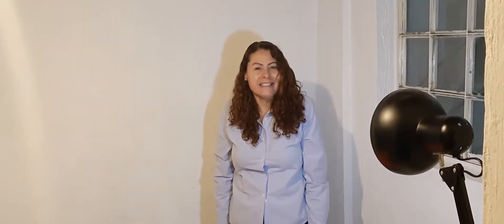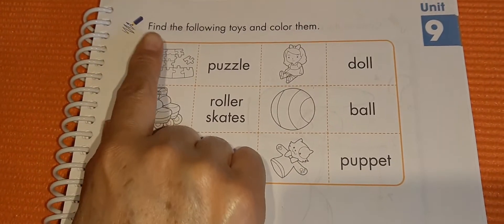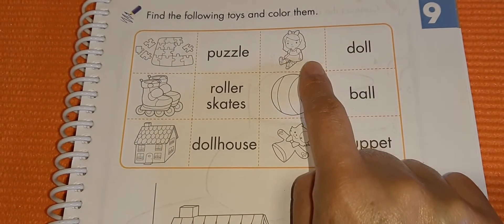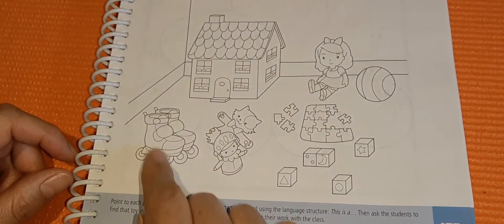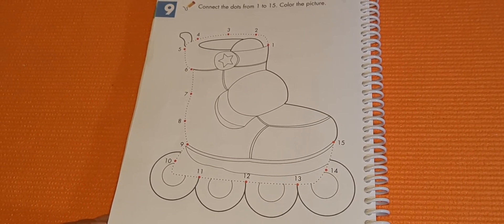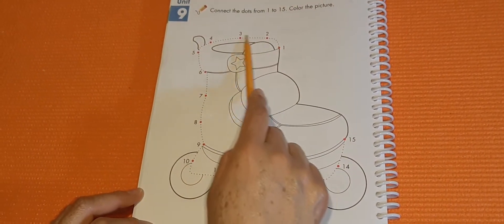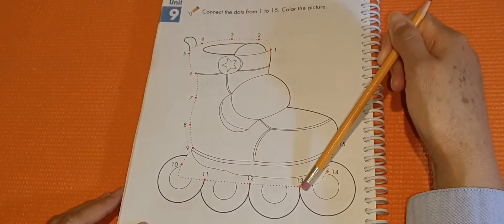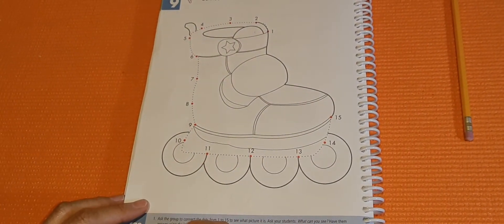Toys- Page 177 and 178 - 3rd preschool.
5/12/2020. Miss. Elena.